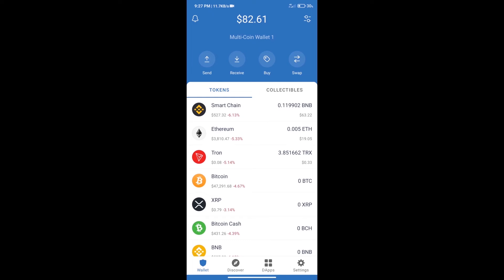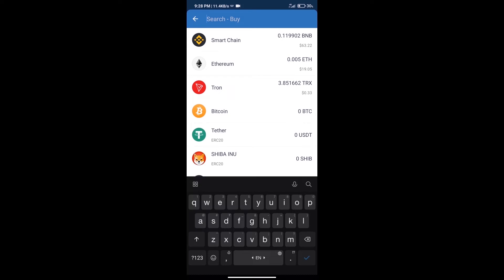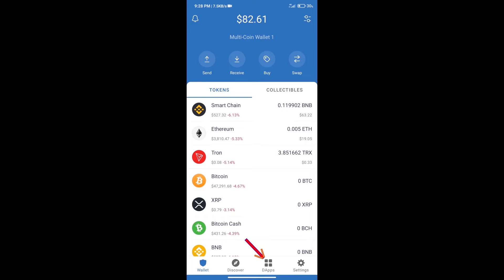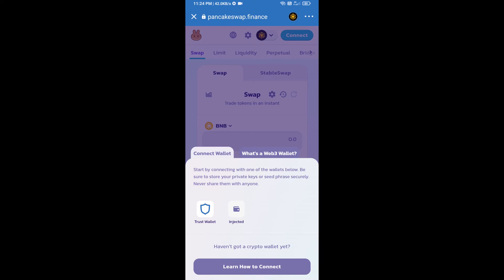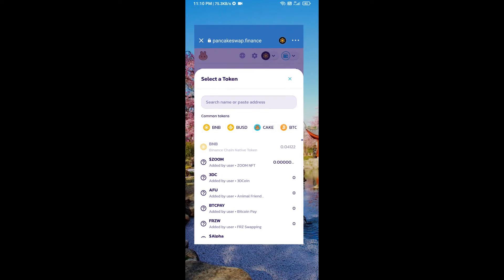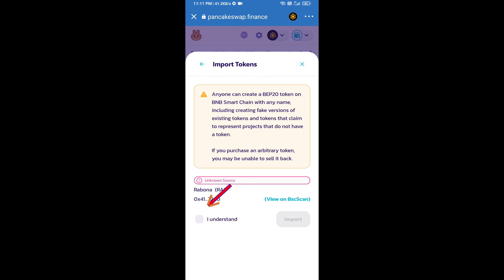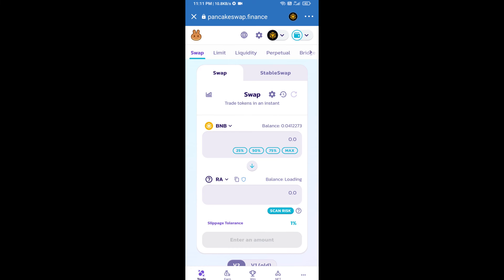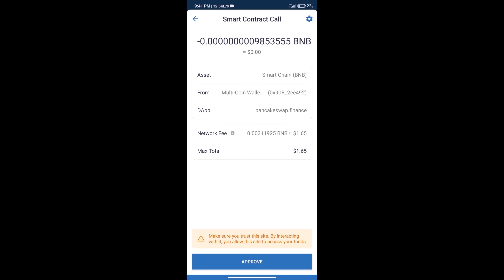How to Buy Rabona Token (RA) Using BNB or PancakeSwap On Trust Wallet